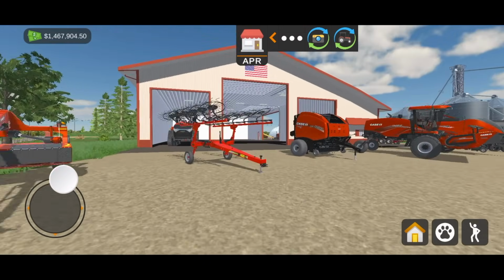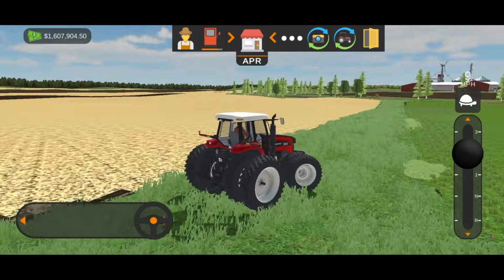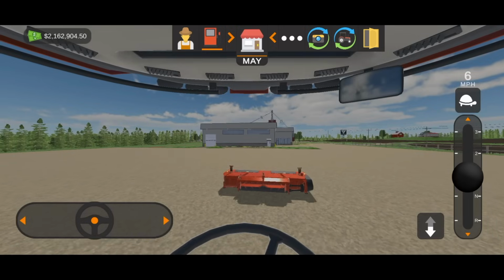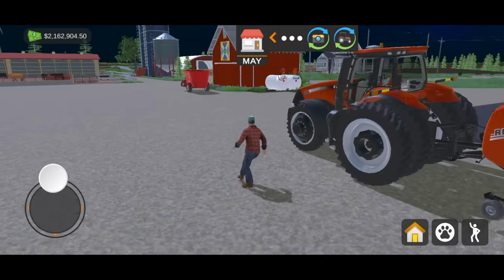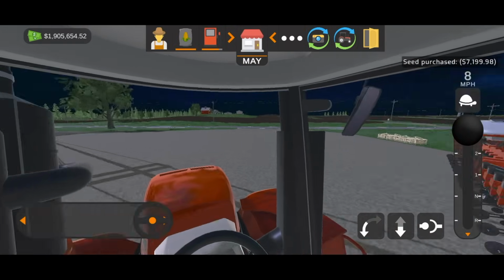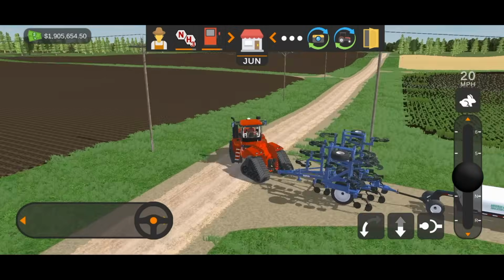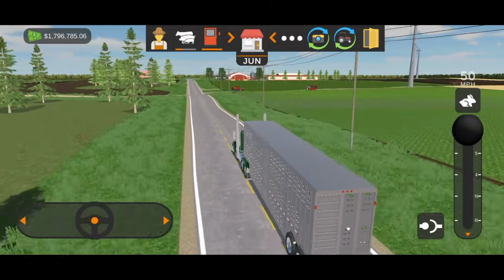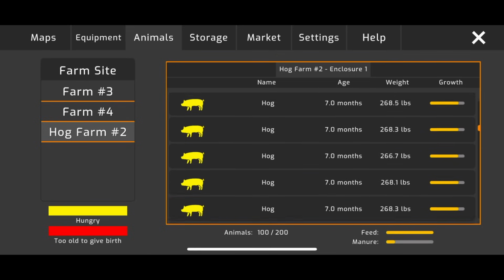STARTING A GIANT HAY & CATTLE FARM! (BIG TIME FARMER) | AMERICAN FARMING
Trying to be a big-time Hay farmer! Another new update recently increased the Hay Yield by around 50%. So we're getting a lot more bales per acre now! With the efficiency of the H&S Merger and autoload on the balers, we can crank out a lot of bales.

The Most recent Hay Update includes:
Case DC 105 Mower
H&S AR 3212 Rake
Case SB541 Square Baler
SquadBuilt Seed Tender
Grass Pickup Harvestor

The DLC Pack Includes:
Case IH 565 Round Baler
Case WD2505 Mower
Case RD165 Mower Head
H&S TF 6128 Merger
Case LB 436 HD Large Square Baler

American Farming gives us what we want in a farming game: Big Equipment, Big Fields, and American Buildings, all based on American Map across over 1,000 Acres! With real-life Brands such as Case IH, Versatile, Unverferth, Brent, Landoll, and many more! The livestock operations include Cow/Calf Farm, Cattle Feedlot, Farrow to Finish Hogs, and a Big Dairy Farm!

American Farming Game is available on mobile devices!